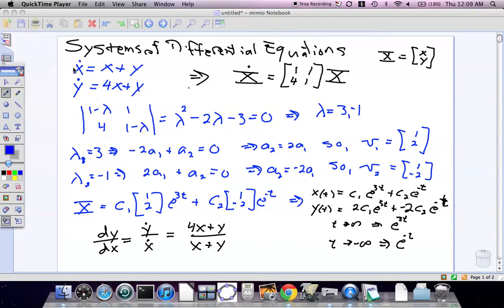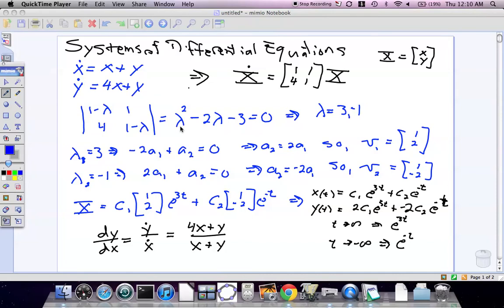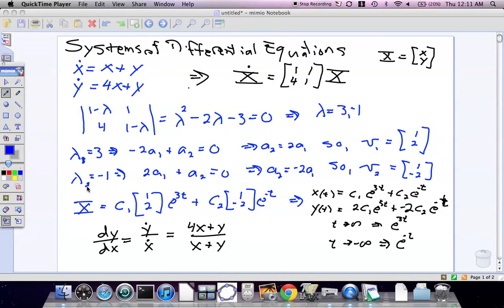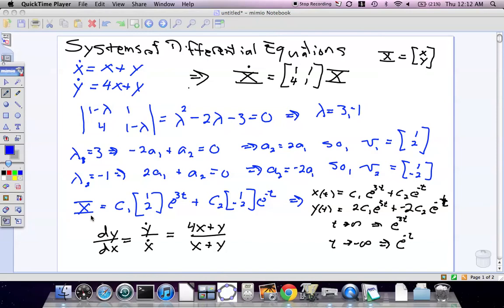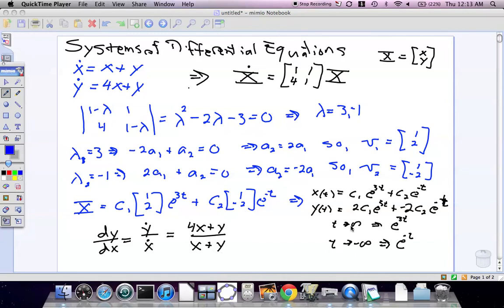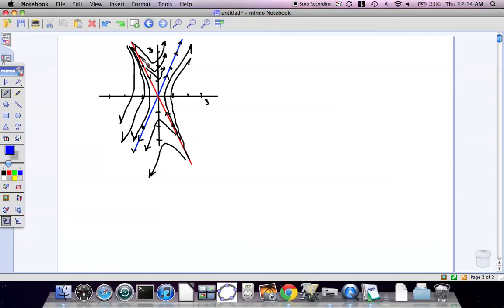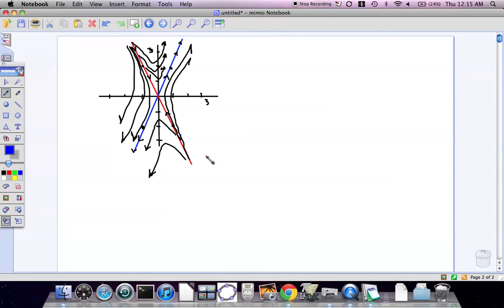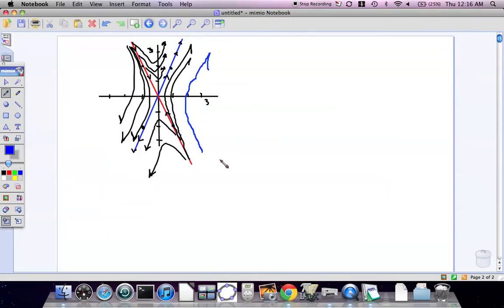Diff Eq Linear System Ex 1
A solution to a linear system of differential equations using matrix methods, then displaying a vector field and phase plane with solution curves